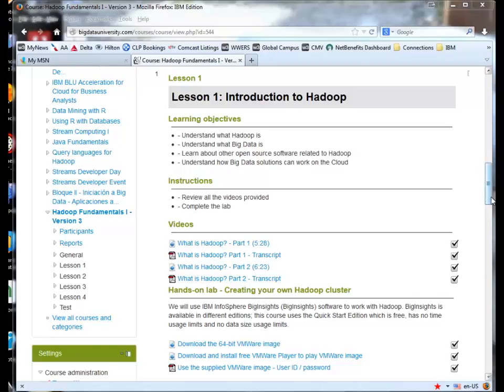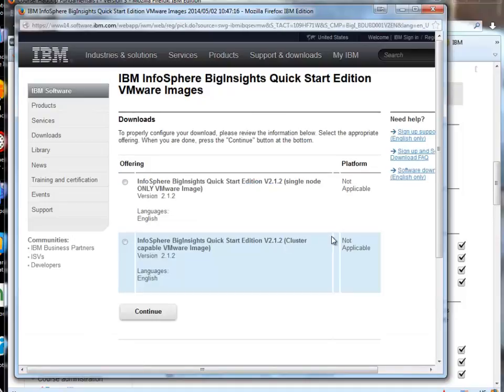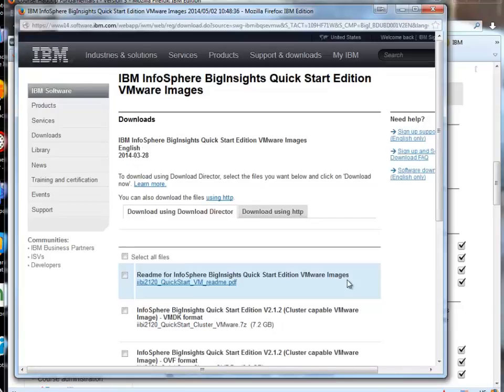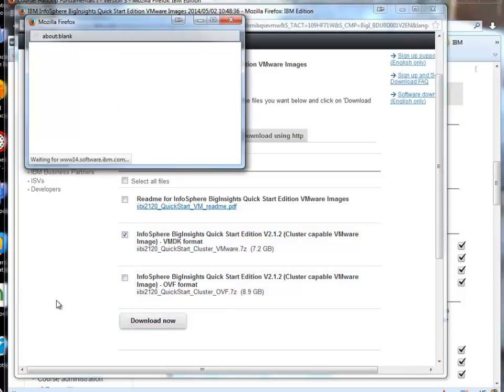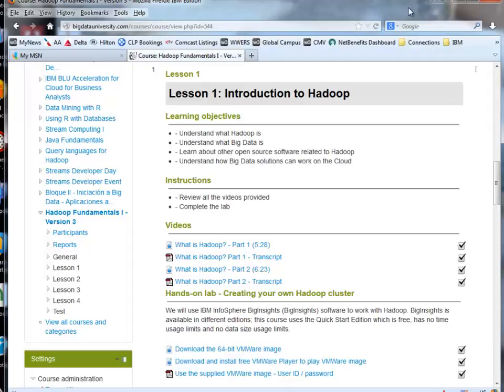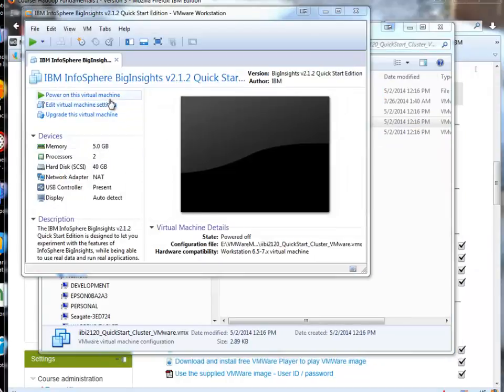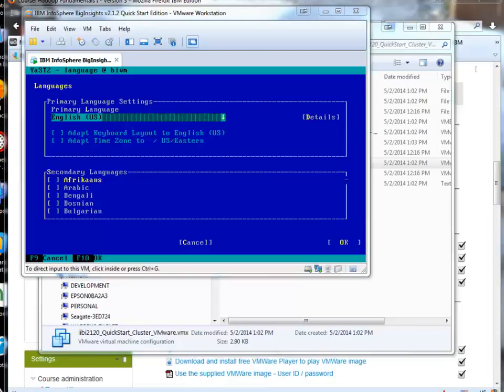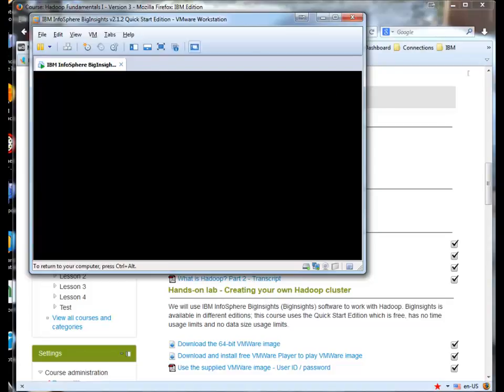Chaitanya - Its not for you